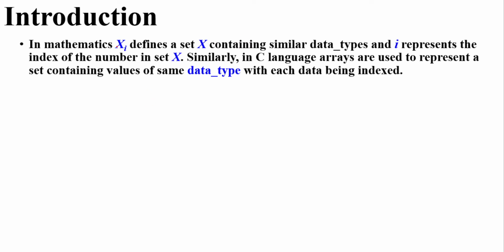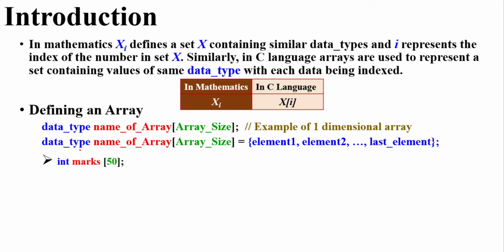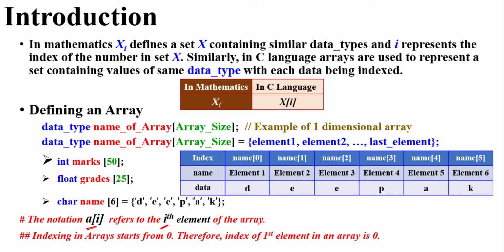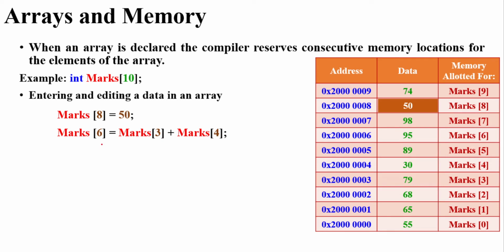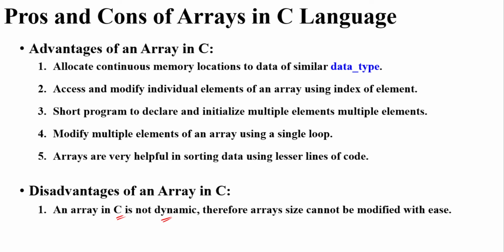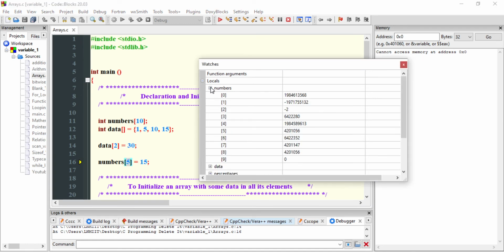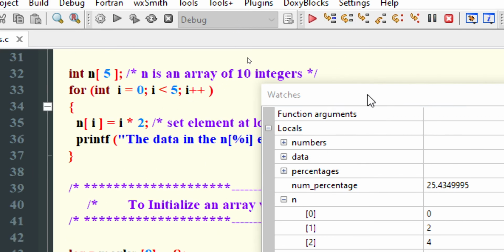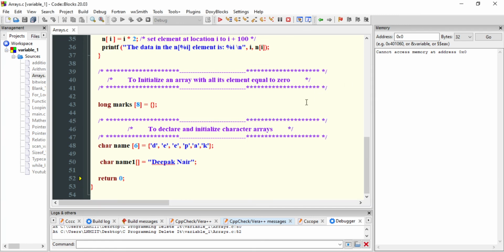Arrays in C Programming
This video introduces the concept of Arrays in C programming and discusses the different ways to declare and initialize Arrays.
00:00 - Introduction to Arrays in C
01:20 - Defining an Array in C
02:30 - Example define an Array
03:25 - Define and initialize character Array
06:00 - Memory allocation to elements of an Array
06:30 - Example of memory allocation for Array
09:55 - Advantages and Disadvantages of Arrays
11:55 - Code Block Simulation of Arrays in C